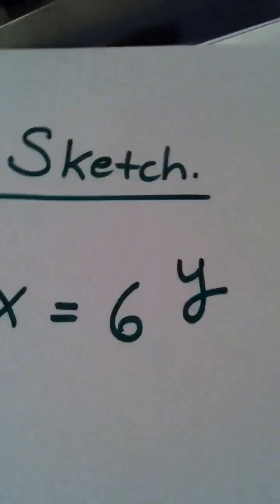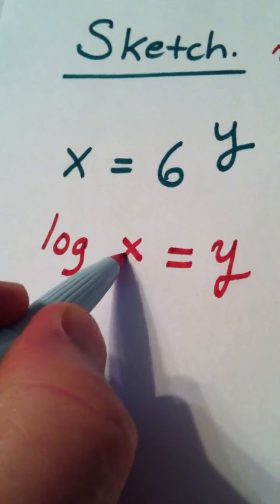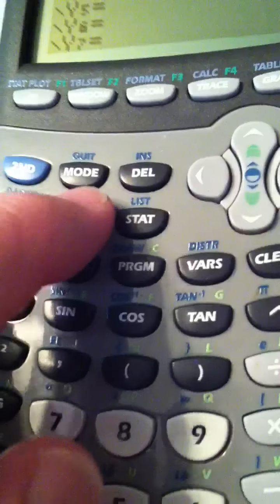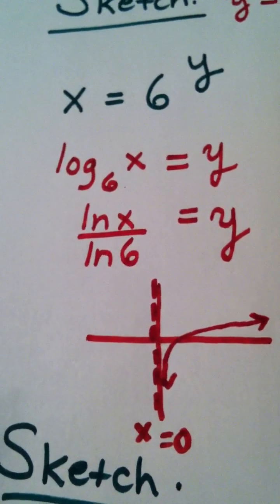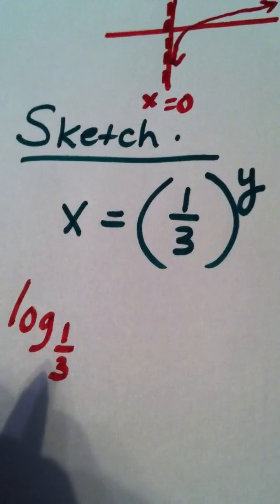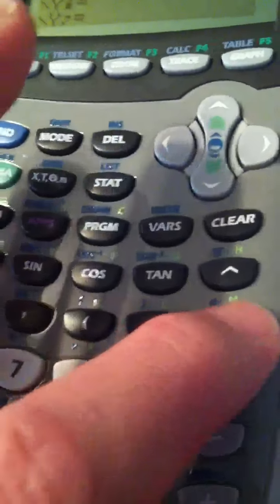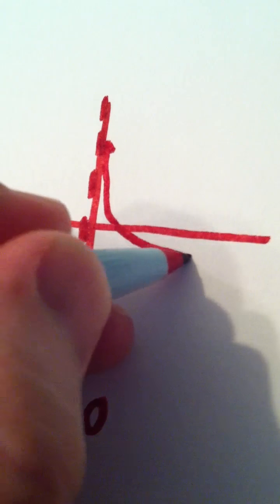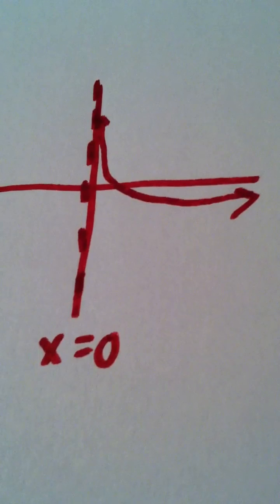5.3 Video Ten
Convert from exponential form to logarithmic form to graph